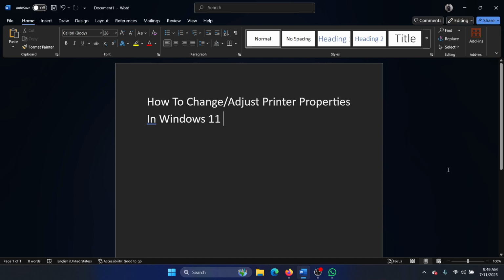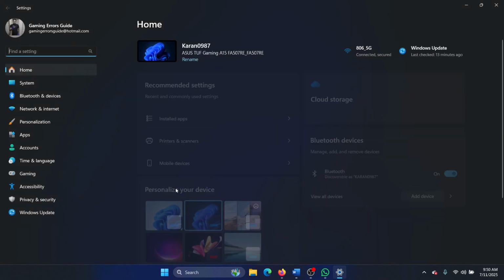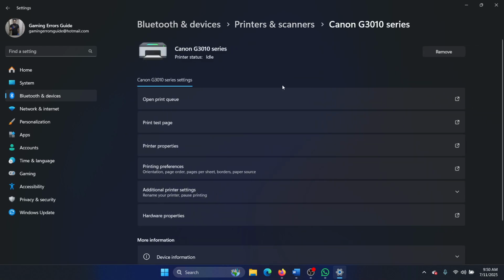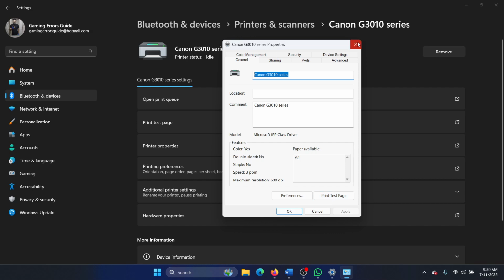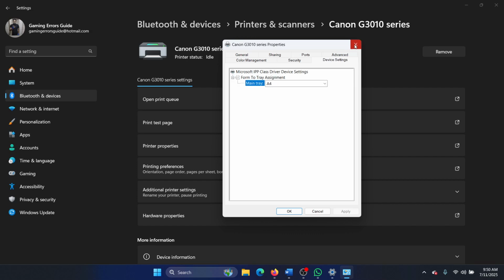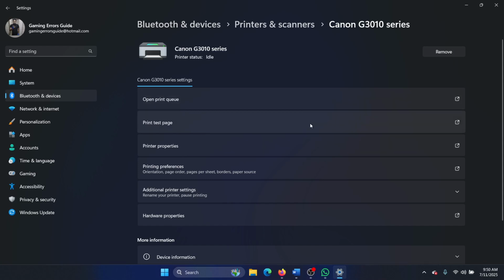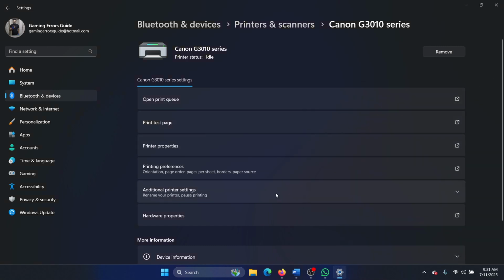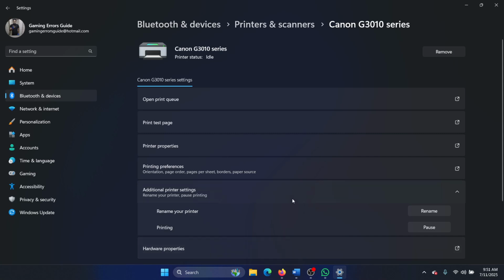How To ChangeAdjust Printer Properties In Windows 11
Video Title: How To ChangeAdjust Printer Properties In Windows 11

If you wish To ChangeAdjust Printer Properties In Windows 11 then please watch this video.